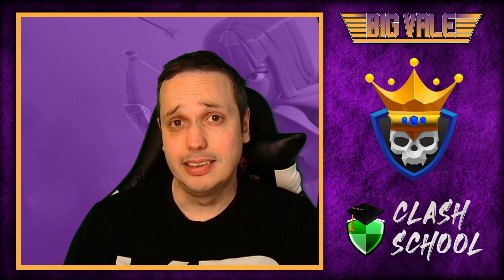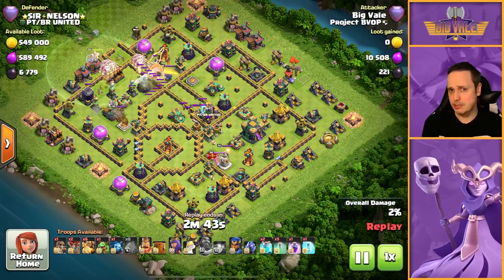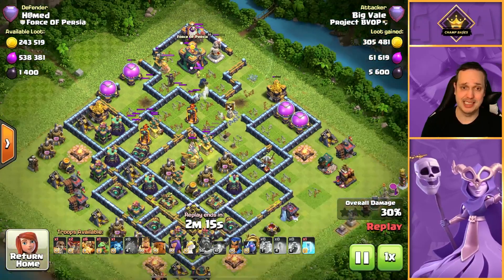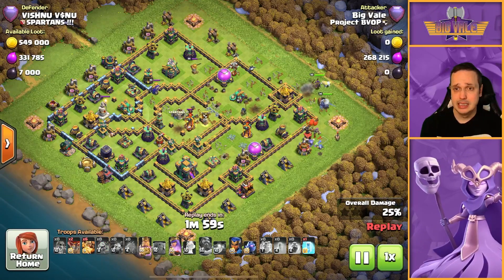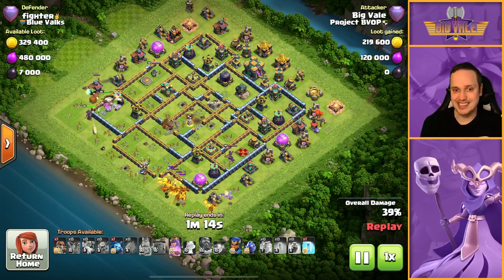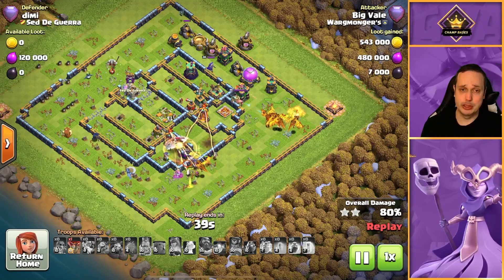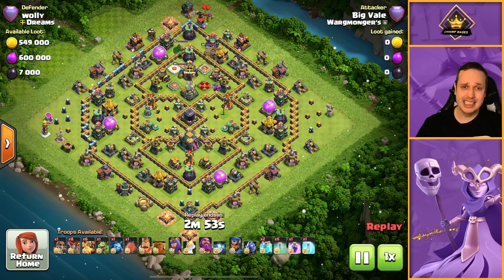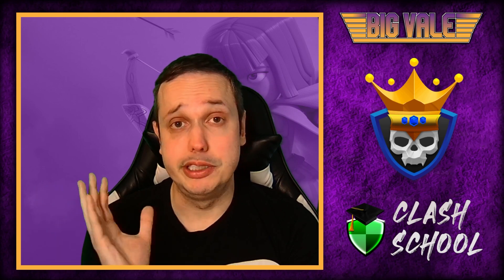Super Dragons With Super Archer Blimp Gets +275 in Legends League!! Clash of Clans TH14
CC - 3 x Super Archer, 4 x Wallbreaker, 1 x Goblin. Rage + Freeze

This is day 1 of my Legends League series where I will take armies that YOU choose into my Legends League days. Todays video focusses on Super Dragons with Super Archer Blimp which absolutely dominated and got me +275 trophies!!

0:00 - Intro
0:21 - Attack 1 Weird Ring Base
3:39 - Attack 2 Anti 3
6:43 - Attack 3 Teaser
10:25 - Attack 4 Anti 3
13:46 - Attack 5 Box Base
16:36 - Attack 6 Ring Base
19:47 - Attack 7 Weird Ring Base
23:08 - Attack 8 Weird Ring Base

Clash of Clans TH14